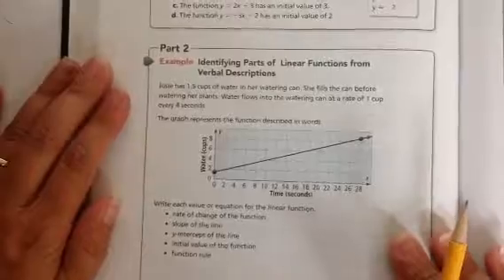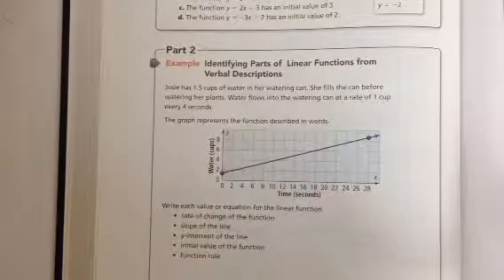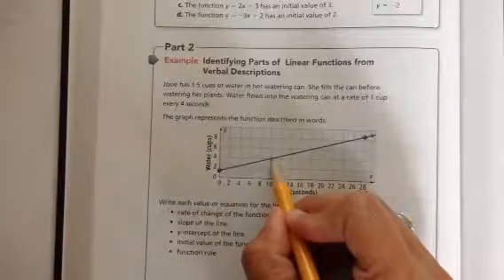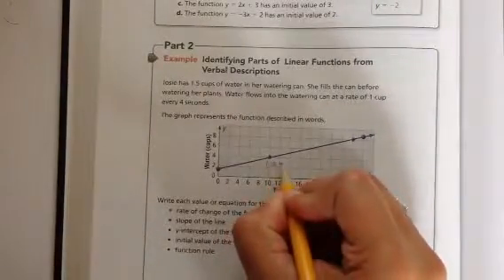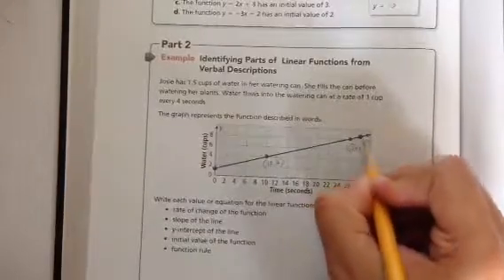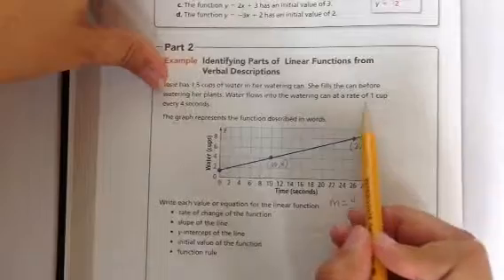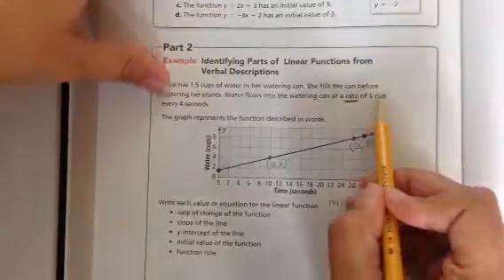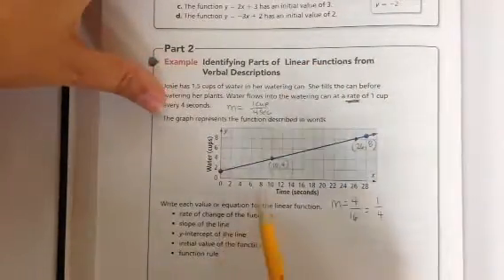8th Math SS 8.3 Initial Value